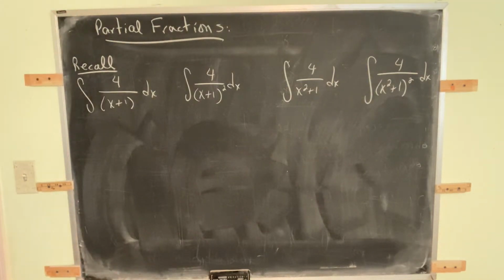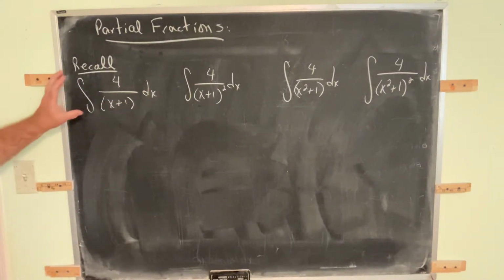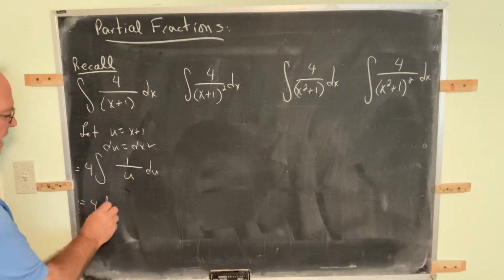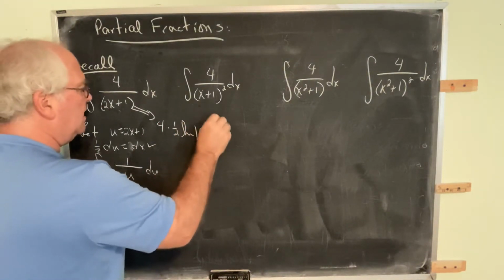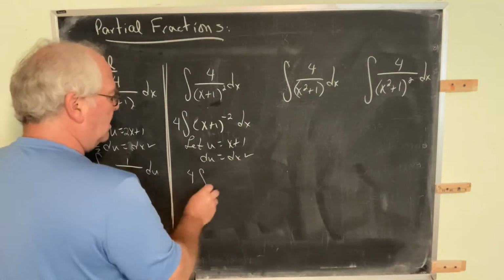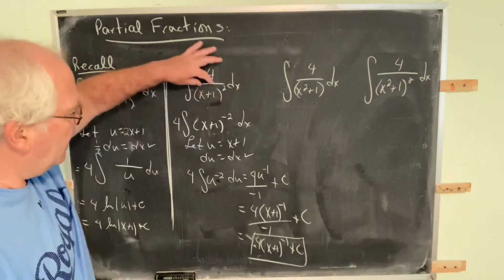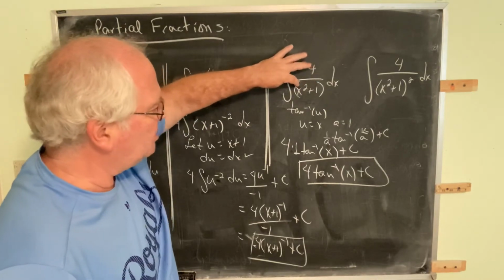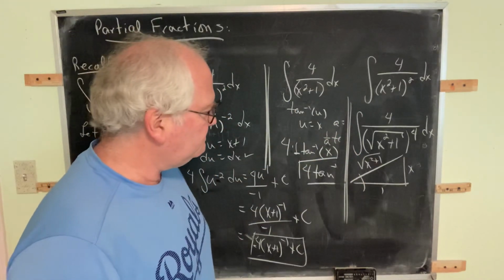Partial Fractions I Intro